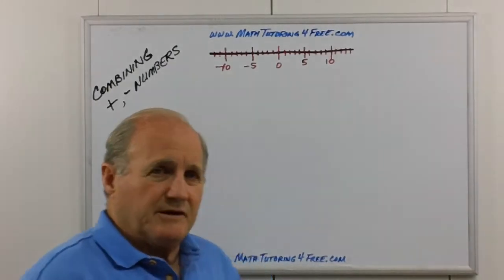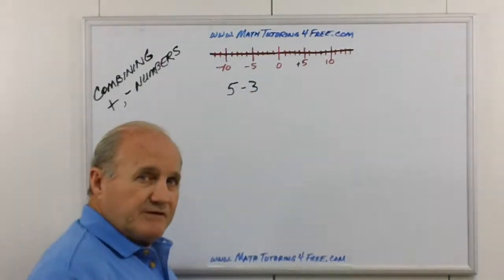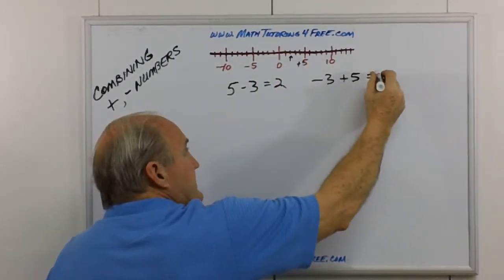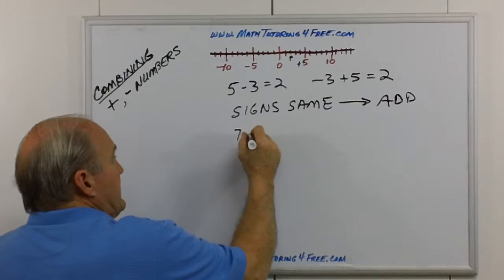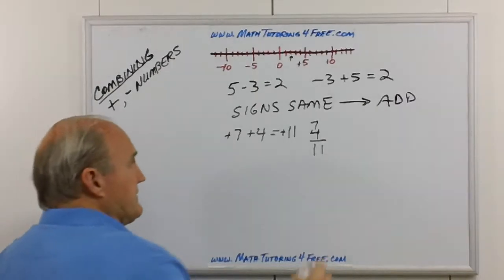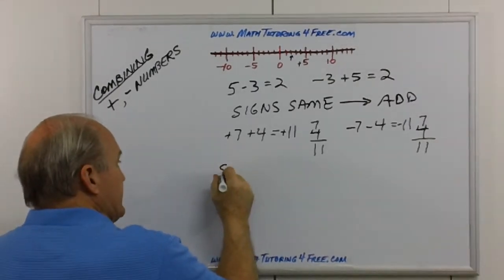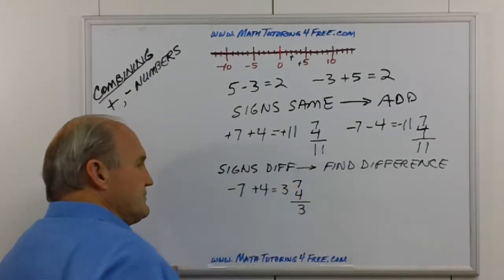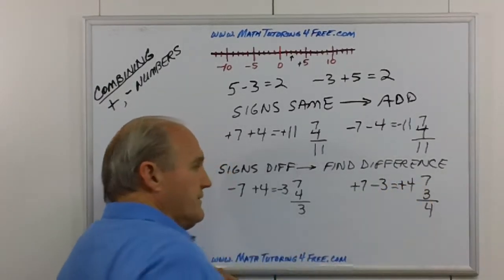Help Me With Math 03 - Combing + & - Numbers for Parents - Tom English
How to combine positive and negative Numbers.